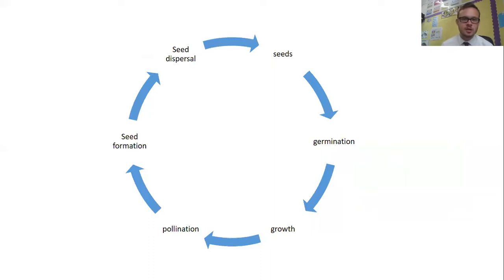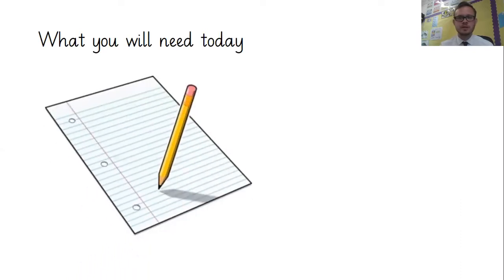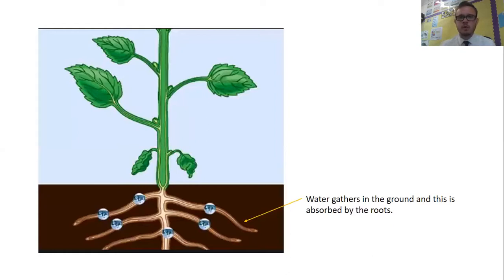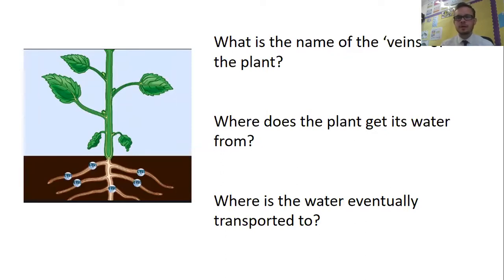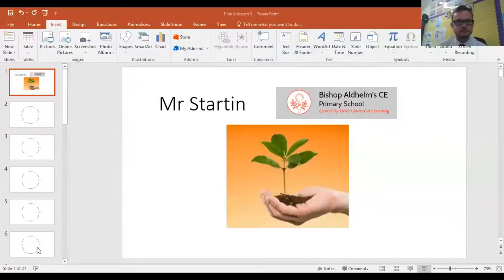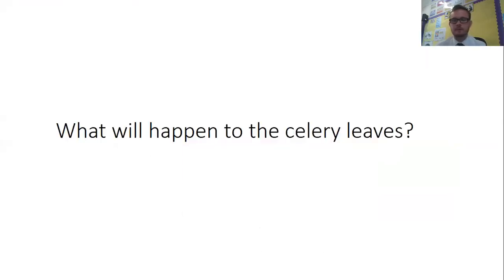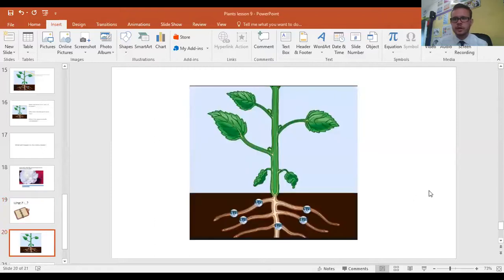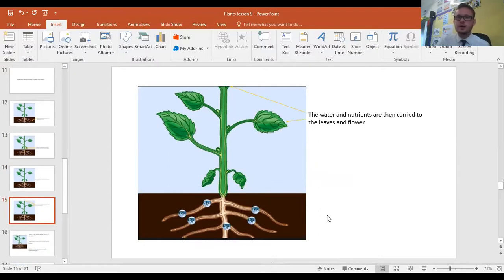Year 3-Day 9-Science